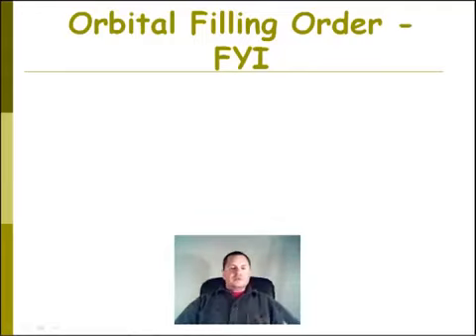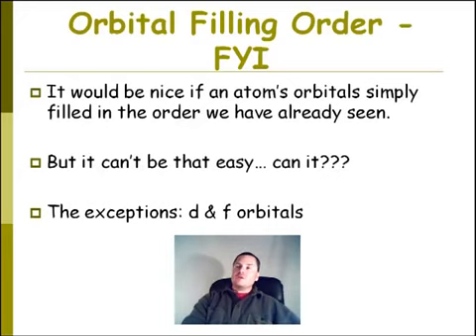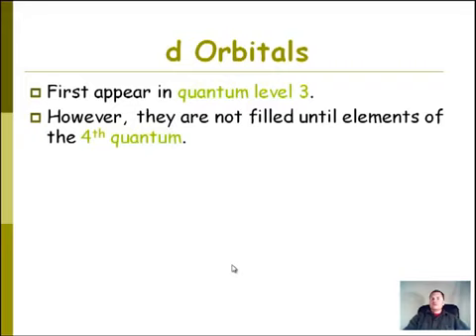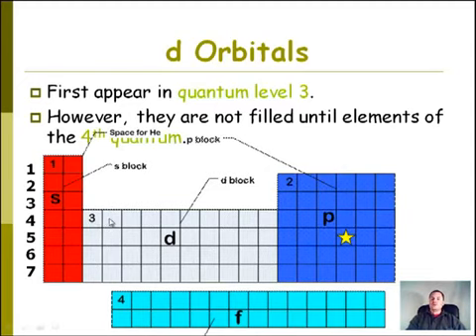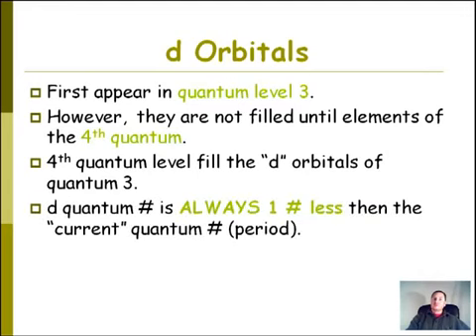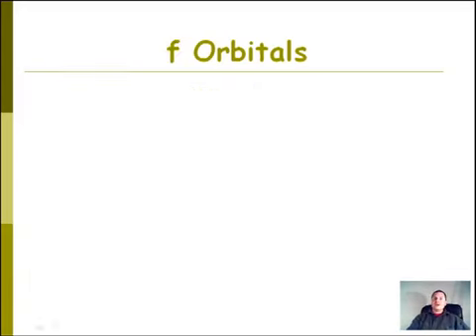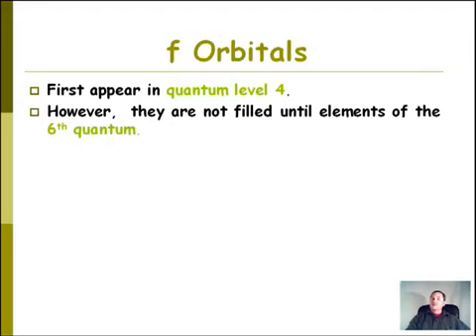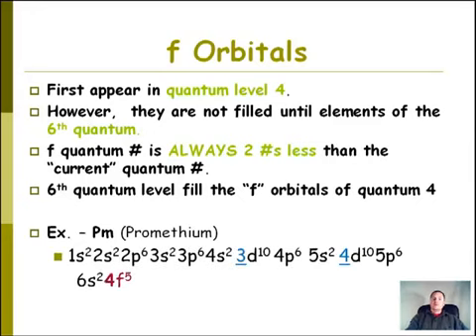2 6 Quantum Mechanics II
Explanation on how to write the electron configurations for atoms; specifically d  and f orbitals.